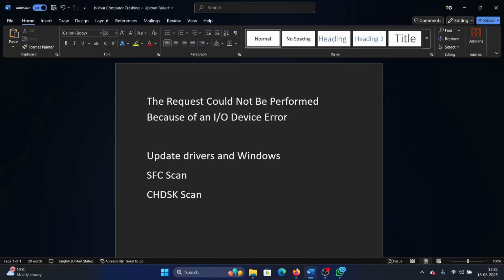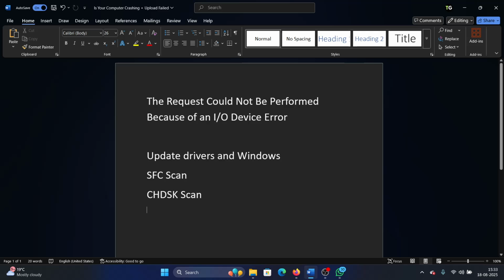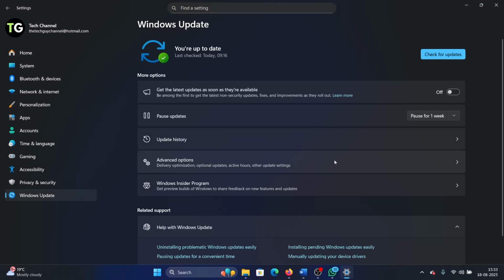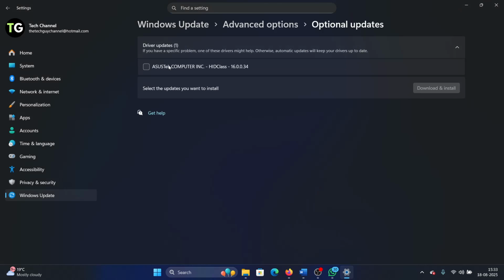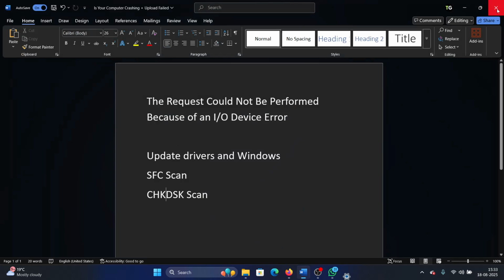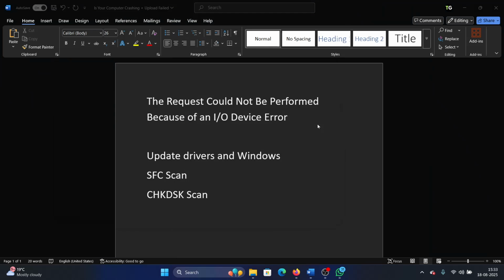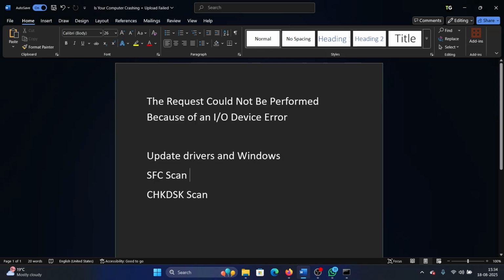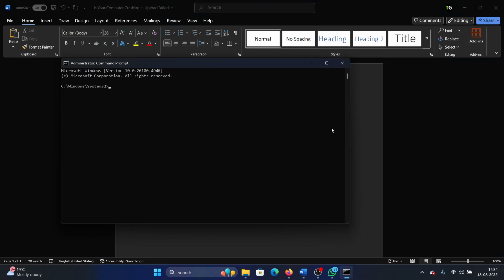The Request Could Not Be Performed Because of an IO Device Error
Video Title:  The Request Could Not Be Performed Because of an IO Device Error

If you wish  to The Request Could Not Be Performed Because of an IO Device Error then please watch this video.